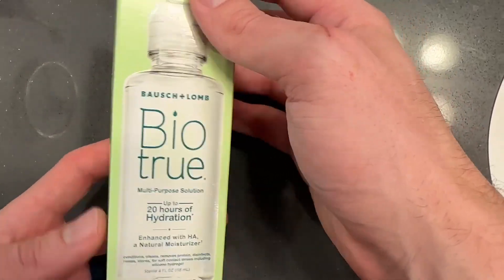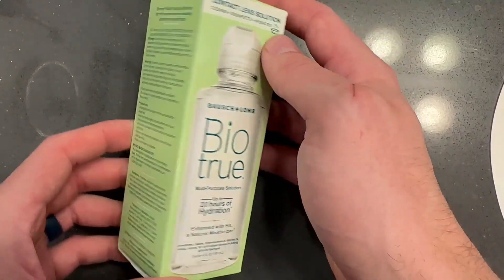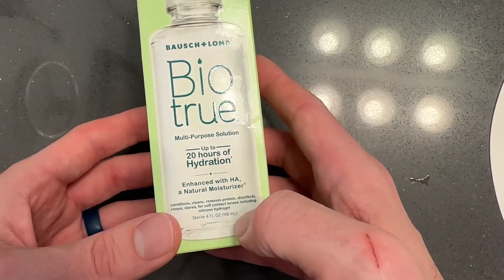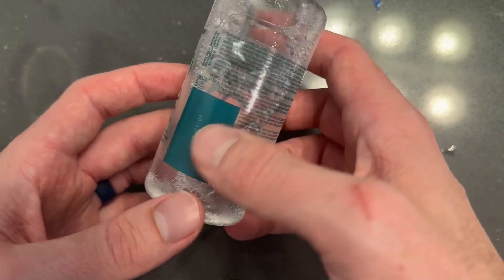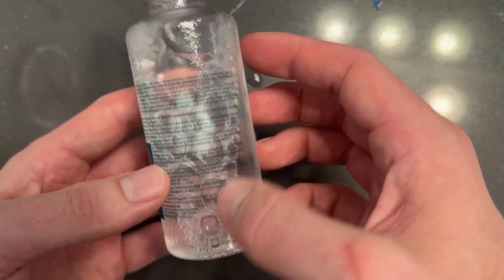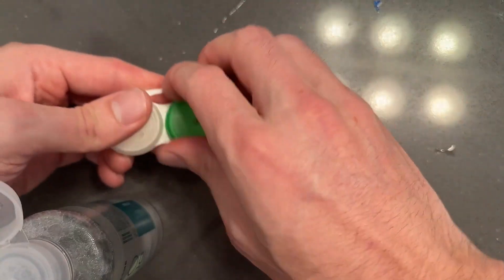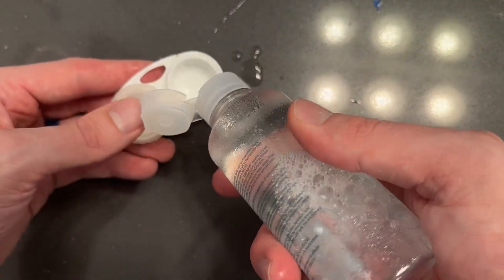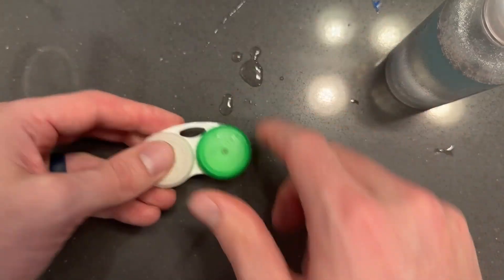Honest Review BioTrue Contact Solution